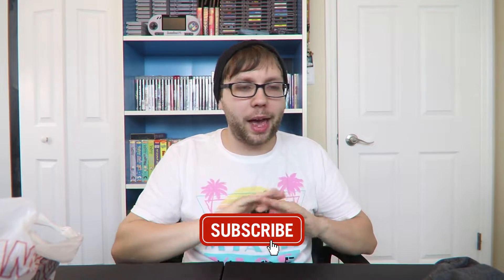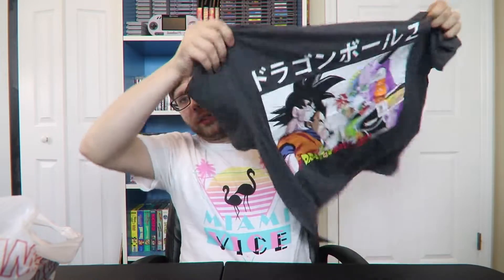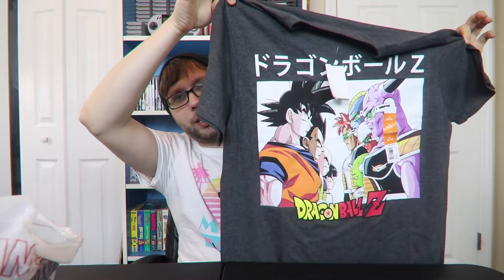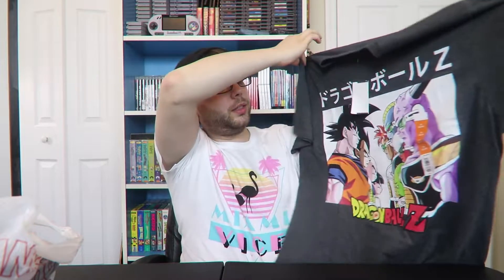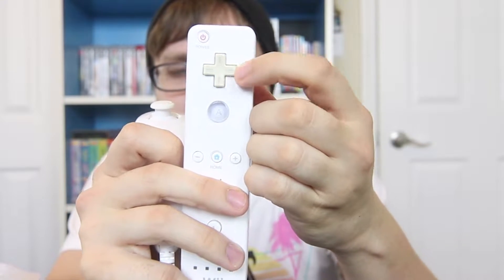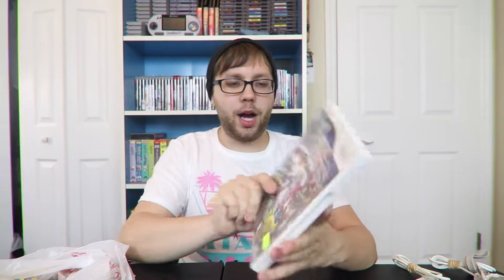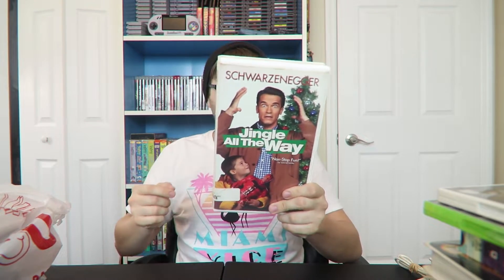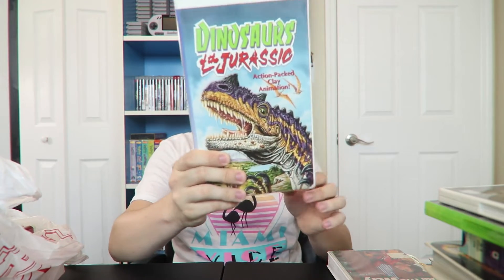I Made A Mistake...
I may have messed up buying something... oh well. Enjoy!

Canon Vixia HF R700
Action Stabilizing grip
Takstar SGC-598
GoPro Hero 3 Black
Movo VXR10GY MIC
Shoot Aluminum Frame for GoPro
GoPro Mic Adapter